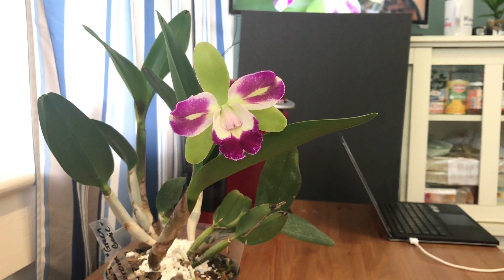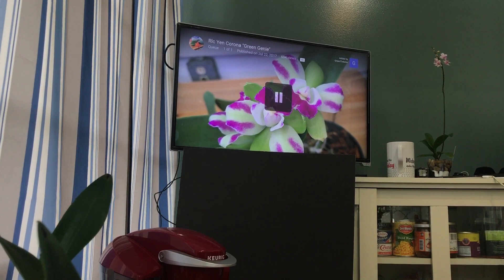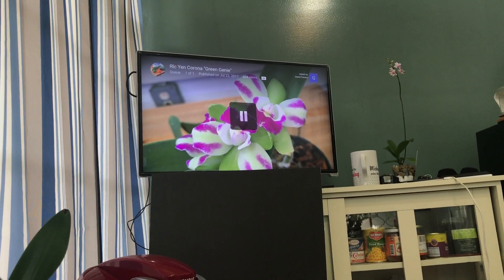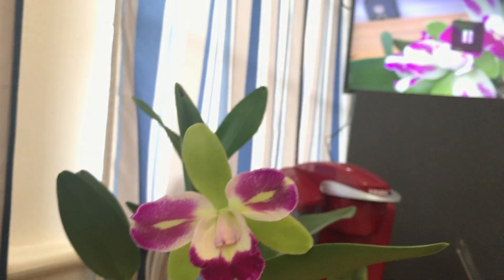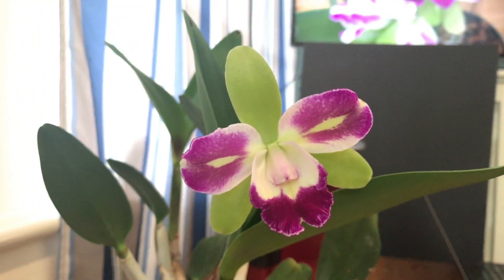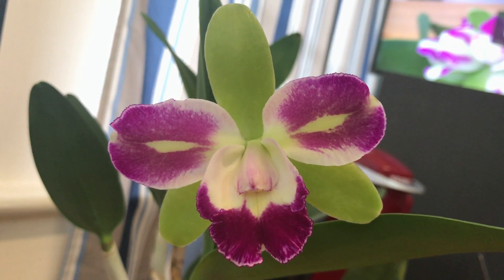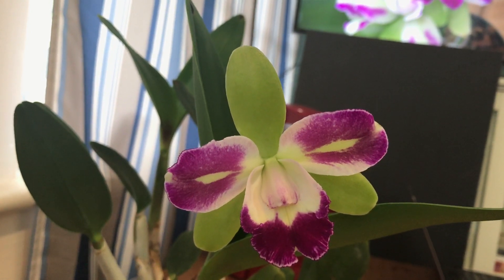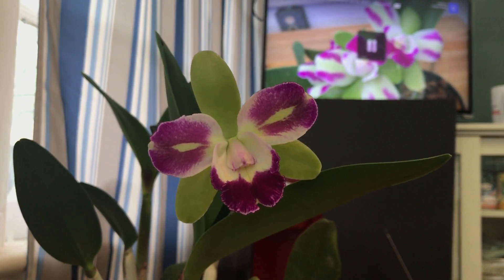Catt eyes?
Do you see the eye like feature of Blc Yen Corono 'Green Genie'?

Rhyncholaeliocattleya Yen Corona (Yen Orch. accepted 1988 - RHS) is a cross between the famous Memoria Helen Brown and Brazilian Treasure. Most of its genes came from Cattleya dowiana and cattleya bicolor.

Very easy plants to take care of indoors. Basic care and gardening maintenance of these plants are very attainable in a home or apartment.  via the Indoor Gardener

蝴蝶兰兰花

Фаленопсис орхидея

फ़लाइओपिस ऑर्किड

Африканская фиалка

非洲紫罗兰

अफ्रीकी वायलेट